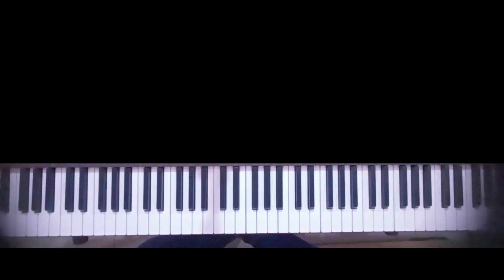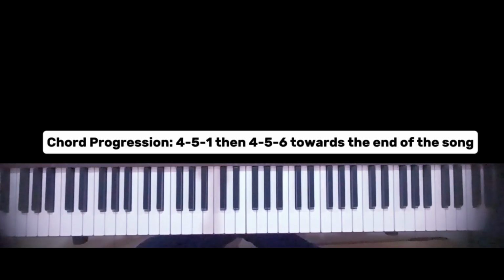Piano 🎹 Breakdown of Oluwatosin II by Tkeyz ft. SteveHills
Step by step piano tutorial on how to play Oluwatosin II by Tkeyz ft. Steve Hills